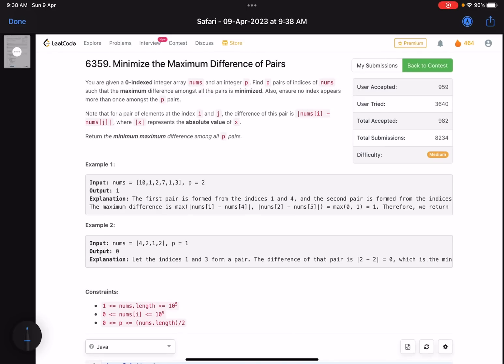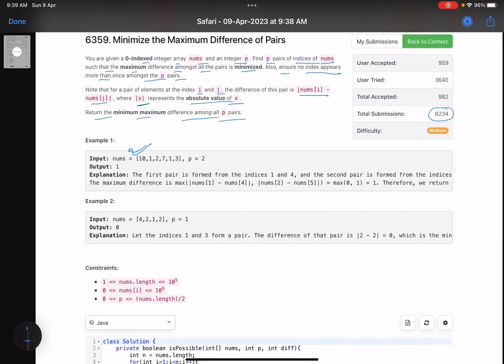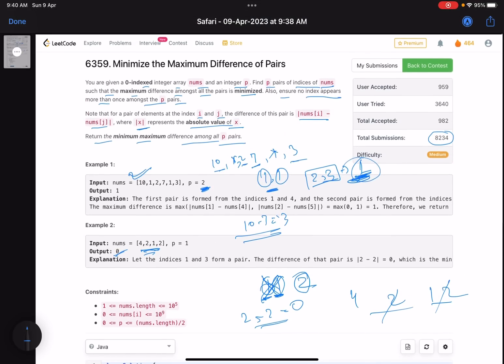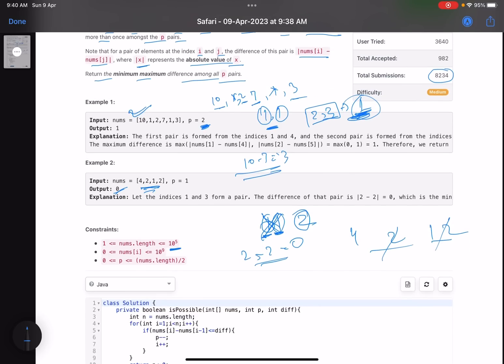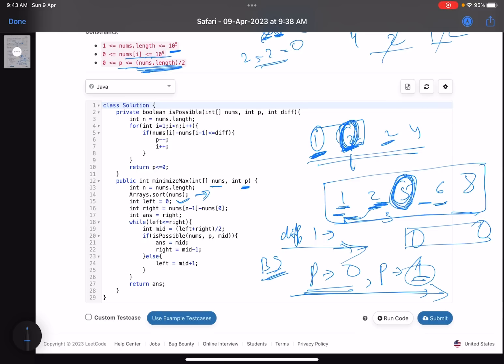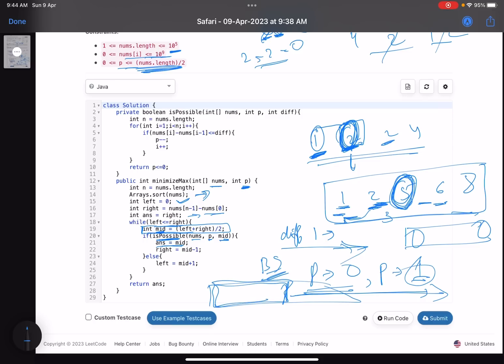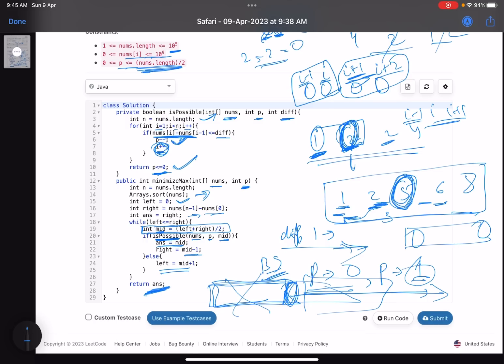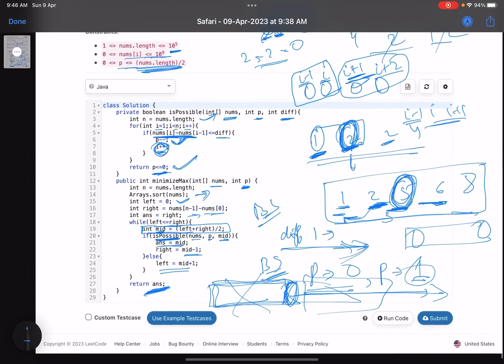Leetcode Weekly contest 340 - Medium - Minimize the Maximum Difference of Pairs